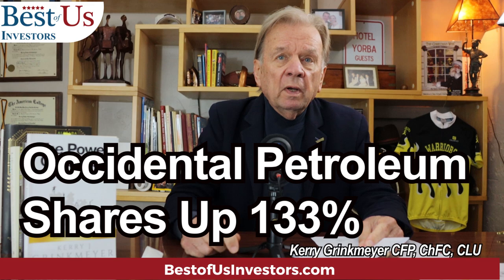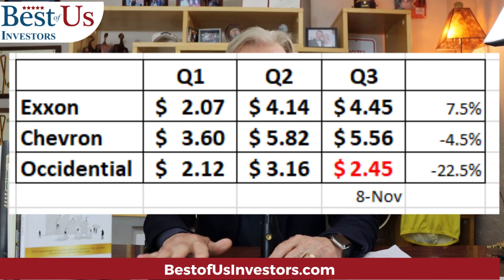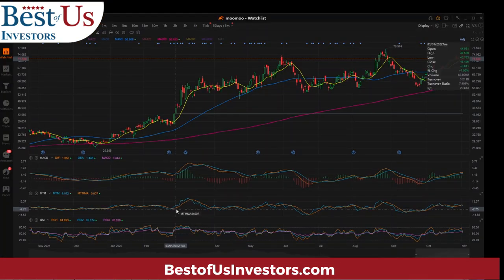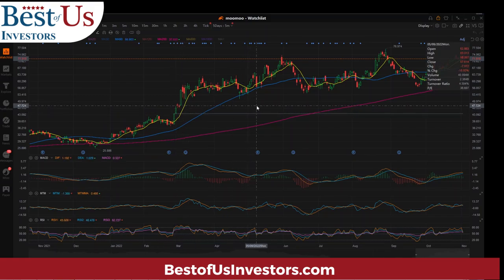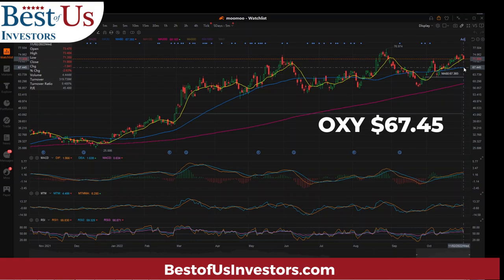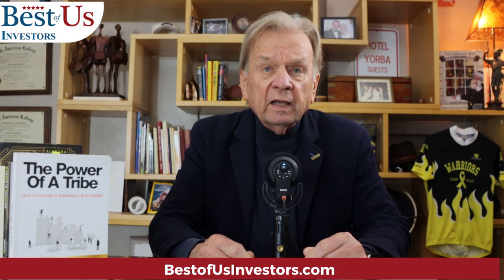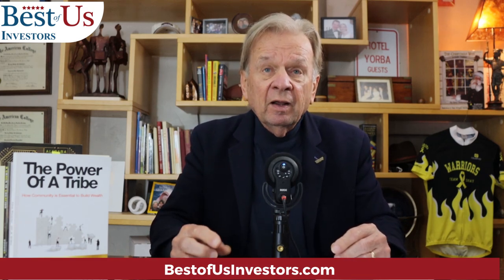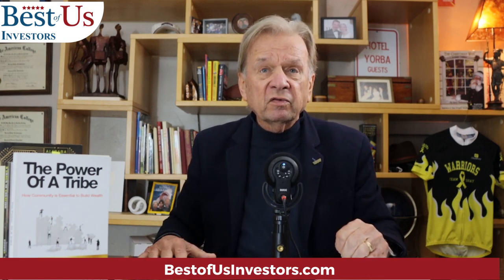I'm Riding Occidental Petroleum Shares to New Highs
Exxon, Chevron and Occidental Petroleum stock prices are all hitting new highs and the earnings per share are climbing.  Theses are stocks that you should be investing in.

🐄🐄 MooMoo: Sign-Up Between Now and October 31, 2022, and get up to 15 Free stocks MooMoo Sign-Up
Best of Us Investors is currently being paid by the channel's current sponsors for the promotion of their goods and services:
Moomoo Financial
Seeking Alpha
Dizraptor

🐄🐄 MooMoo: Sign-Up Between Now and September 30, 2022, and get up to 15 Free stocks MooMoo Sign-Up

Timely News and Analysis:
👨‍⚖️ Seeking Alpha: Best of Us Investors: Only $99  ($140 OFF)

Protect Your Computer Data:
5 movies that explain what caused the 2009 financial crisis, and what happened after:
The Big Short (2015) on Amazon Prime
Margin Call (2011)  on Amazon Prine
Too Big to Fail (2011) on Amazon Prime
99 Homes (2014) on Amazon Prime
Inside Job (2010) on Amazon Prime
Wall Street (1987): On Amazon Prime
We Crashed -The Story of WeWork (2022) - Apple TV
Super Pumped - The Battel For Uber (2022) - Showtime
✨Read these books to build your knowledge on how the markets work and what the future is going to look like.

1.  The Accidental Super Power by Peter Zeihan
2. The End of The World is Just Beginning By Peter Zeihan
3.  The Big Nine by Amy Webb
4.  The Code Breaker, Jennifer Doudna, Gene Editing, and the Future of the Human Race by Walter Isaacson.
5.  Digital Transformation, Survive and Thrive in an Era of Mass Extinction by Thomas M Siebel
6.  The Future is Faster Than You Think By Peter Diamandis and Steven Kotler
7.  The Age of A.I. And our Human Future . By Henry Kissinger, Eric Schmidt, Daniel Huttenlocher
👨‍🏫 Kerry's Books:
1. The Power of a Tribe
2. FIND HAPPINESS BY DISCOVERING Who YOU ARE AND Why YOU ARE YOU by Kerry Grinkmeyer
3. Tall Grass - My Journey to Discover Myself
👨‍⚕️ Help Kerry and Nita win the race against Childhood Cancer and keep their daughter Shay's memory alive. Your support makes a direct impact in the fight against Pediatric Cancer at Children's of Alabama by helping advance research in finding a cure for cancer
👨‍⚕️For Your Health:
🙋‍♂️🙋‍♀️ The Anti-Aging Supplement that I take:
NMN Capsules with Maximum Strength- 500mg- High Absorption Nicotinamide Mononucleotide Supplement- Supports Brain Function & Anti Aging
by NMN MAX
Learned about NMN in the book Lifespan by David Sinclair,

🏃‍♂️🏃‍♀️💃🚶‍♂️🚶‍♀️ FITBIT Versa 3 Health and Fitness Smartwatch: